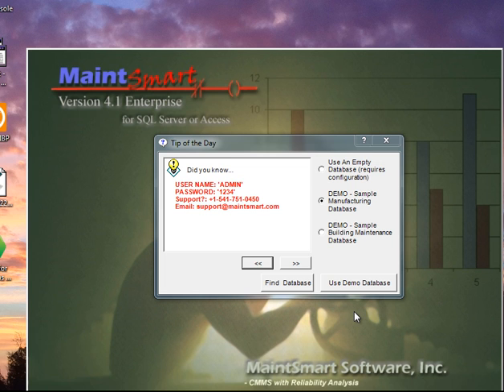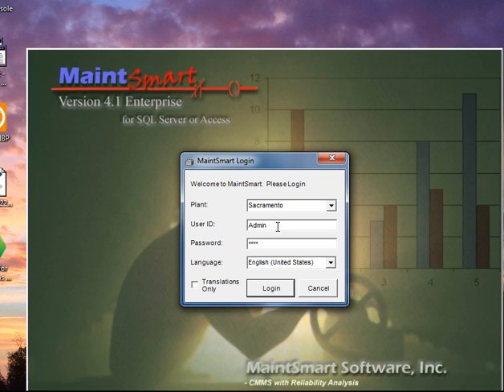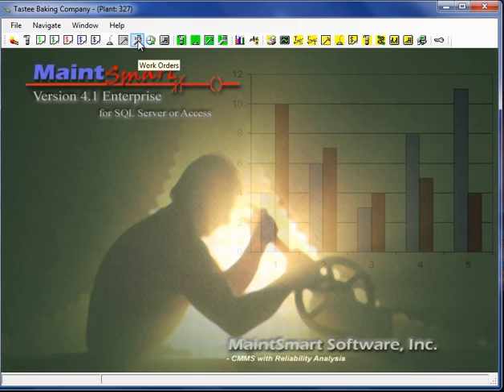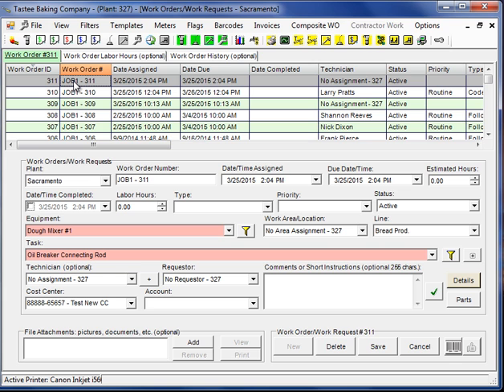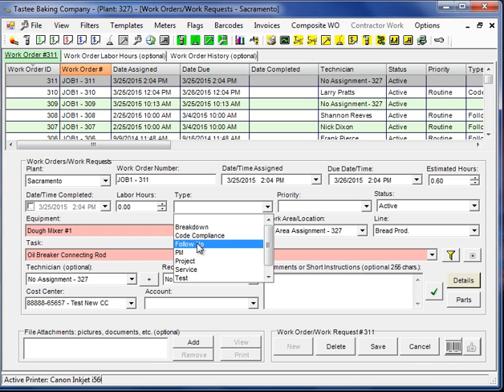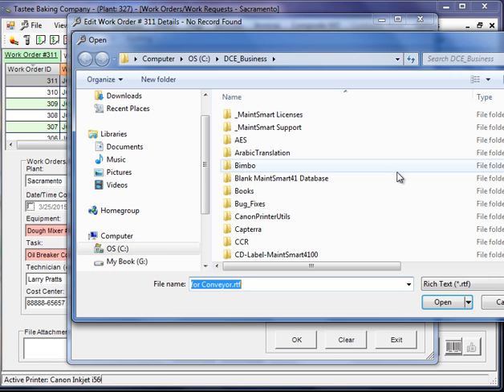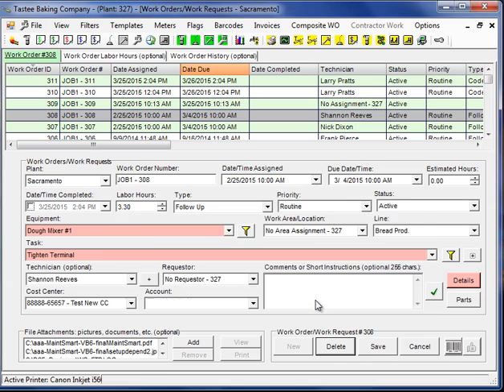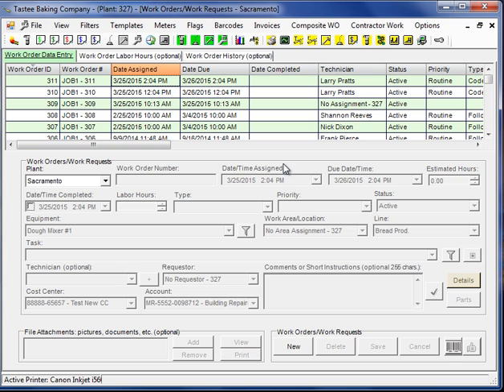CMMS Software Tutorial Quick Start Part 1 (FREE TRAINING!)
First part of the MaintSmart Quick Start Tour video series. The work order screen is used to create simple work orders or comprehensive work orders. There are only two required fields on the work order screen